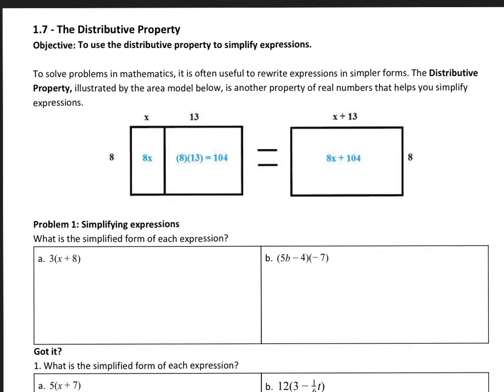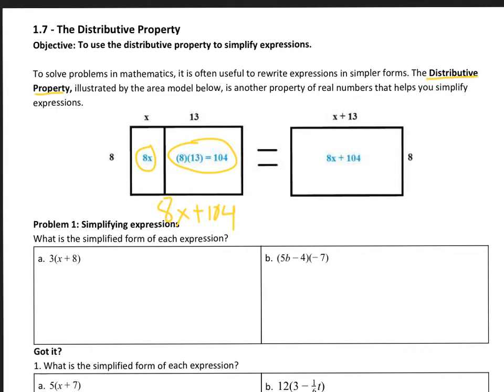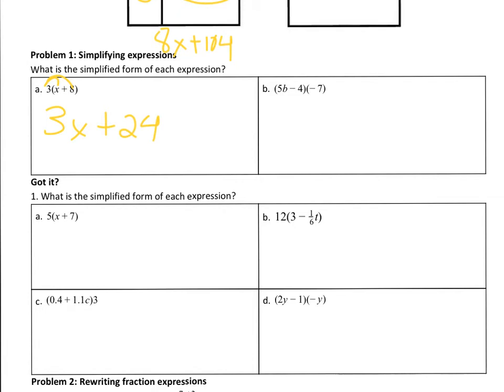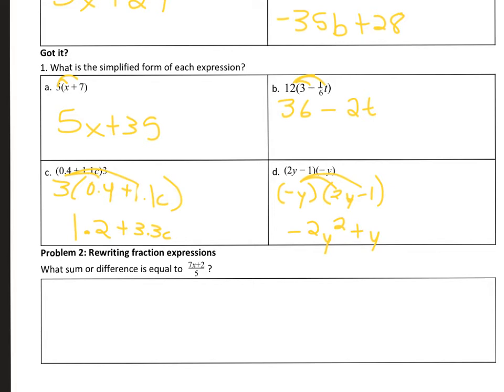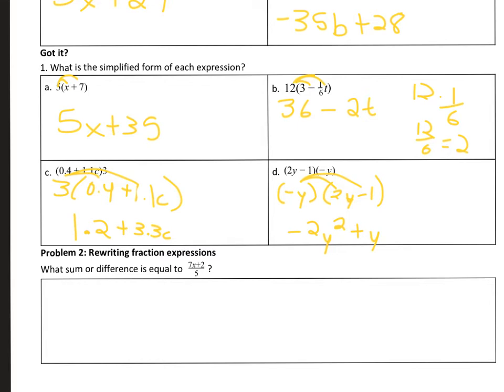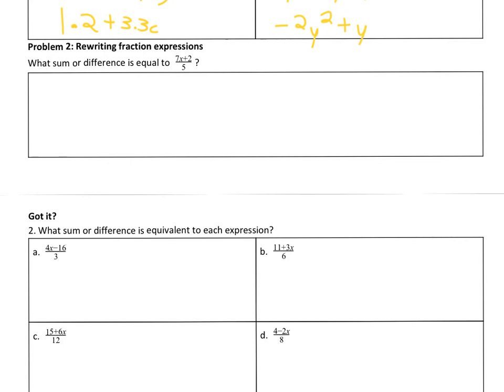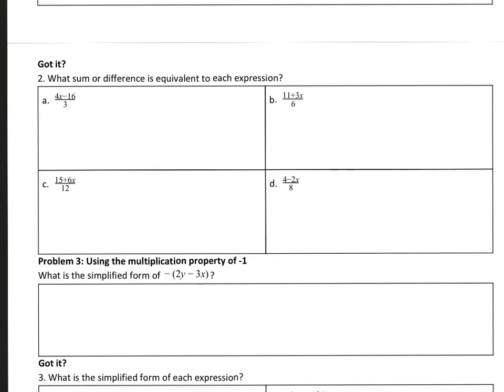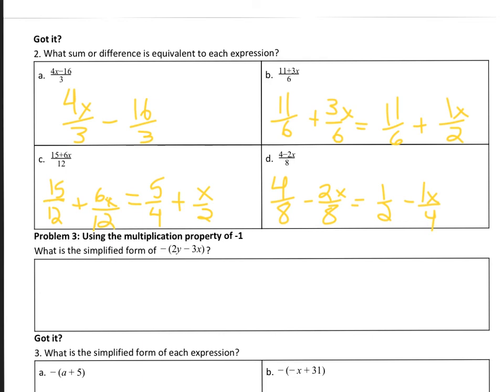Algebra 1 - 1.7 Video 1